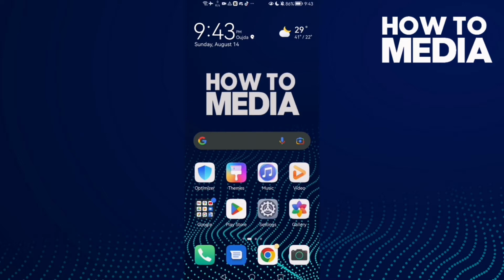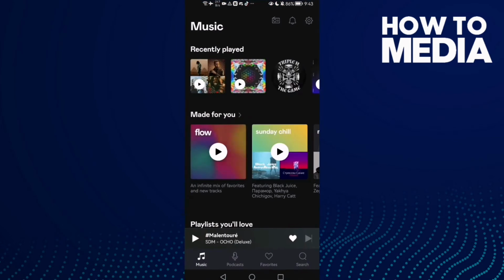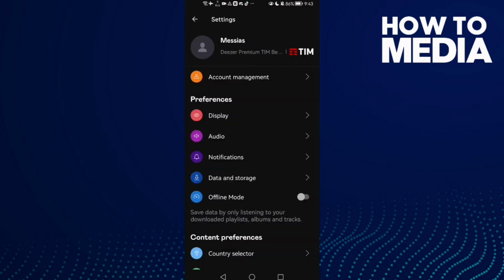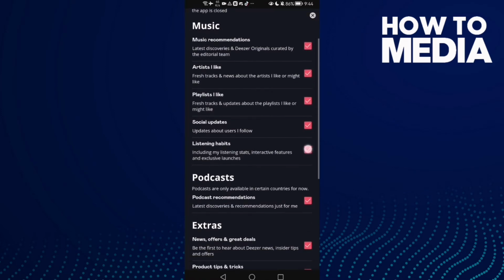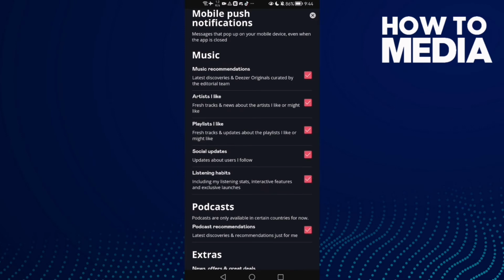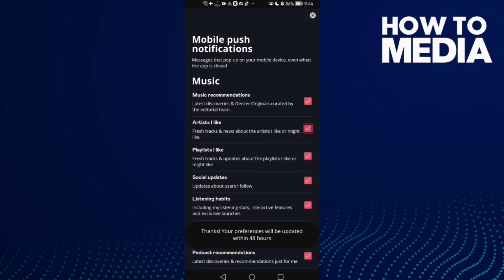How to Find Liked Artists Notifications Settings on Deezer mobile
in this video we discuss :